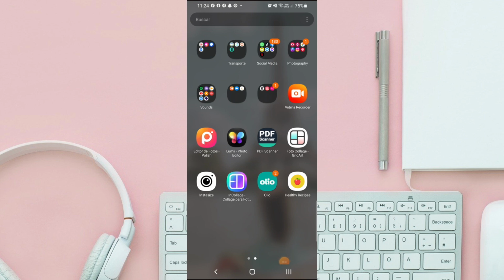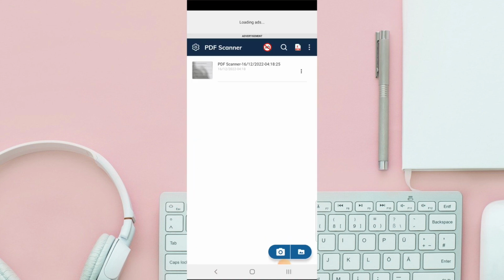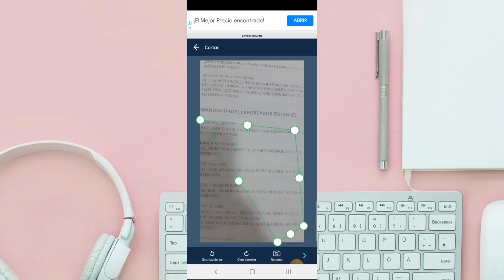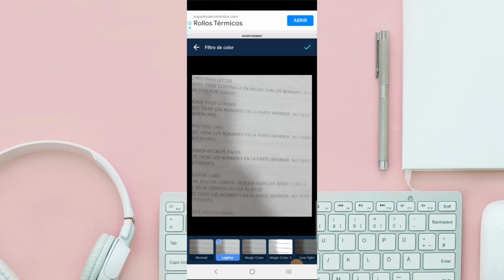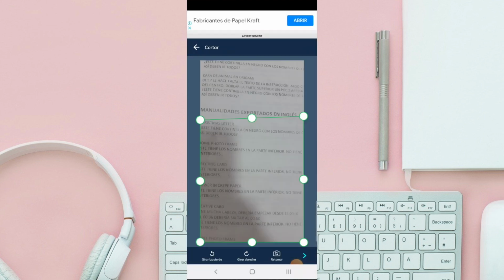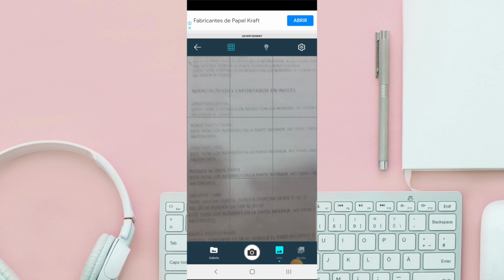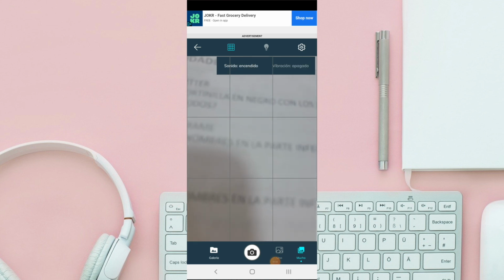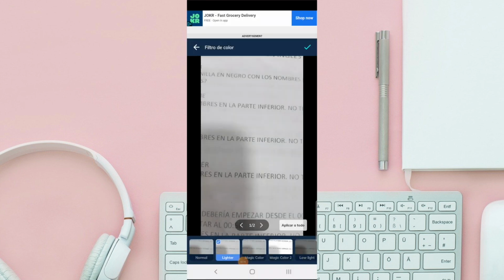Que es Scanner App - HogarTv producido por Juan Gonzalo Angel Restrepo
¿Necesitas escanear documentos desde tu celular? Esta app es muy útil para adelantar las gestiones de documentos.

¡SÍGUENOS!

Invitado: